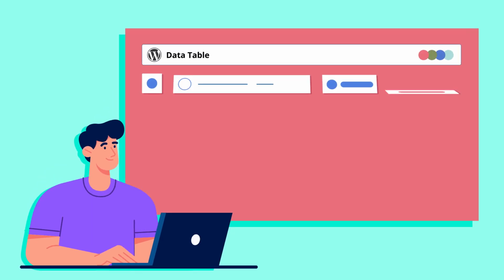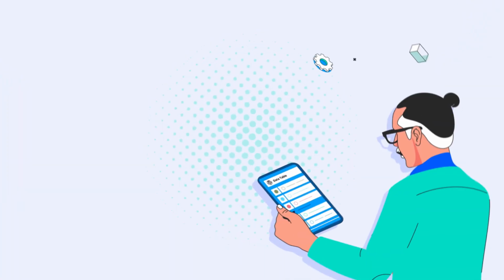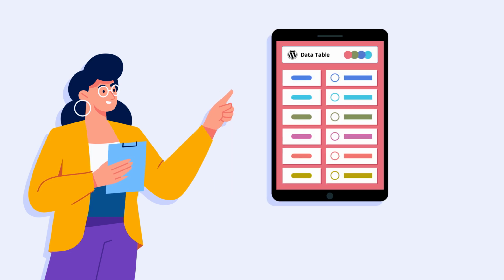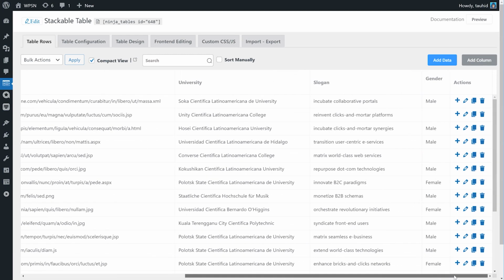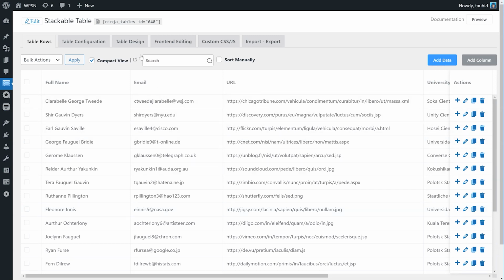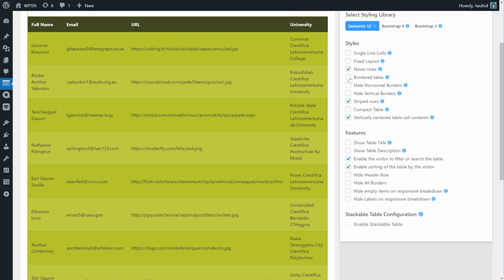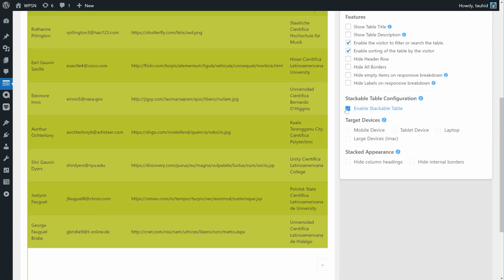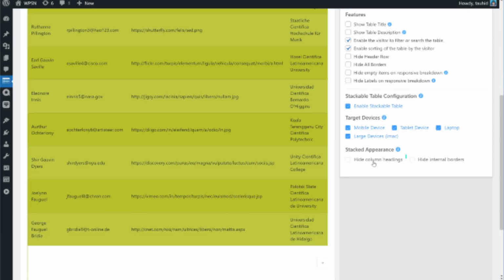How to Create Responsive WordPress Tables Without Coding | Ninja Tables Tutorial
Want your WordPress table to fit any screen? Go for Ninja Tables! It’s a highly responsive table plugin where you can change the table layout for convenient scrolling.

Intro 00:00
How to Enable Stackable Table 00:26
Select "Target Devices" & "Stacked Appearance" 00:35
Update & preview stacked rows 00:55
Outro 1:17

With the “Stackable Table Configuration” feature, Ninja Tables lets the users break down and stack table rows on top of each other.

If you have a huge data table with unlimited columns and rows, this feature is a lifesaver! No need to scroll sideways on a smaller device to view the last column. Enable this function and make the table easily scrollable on every device.